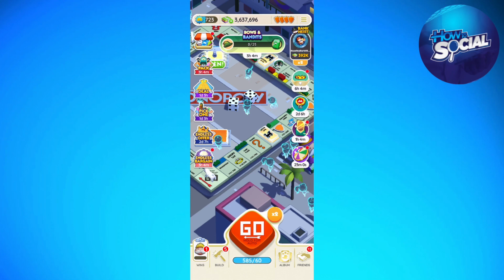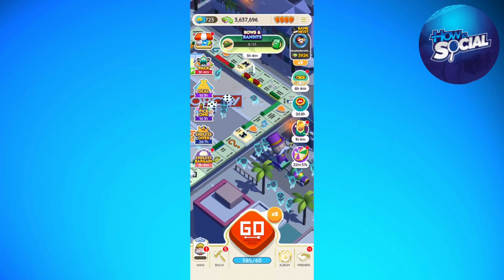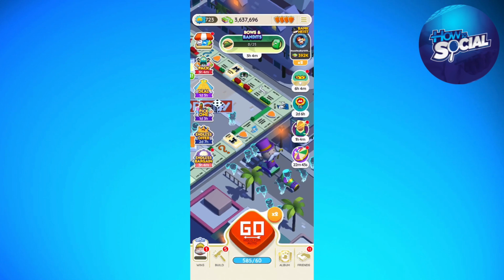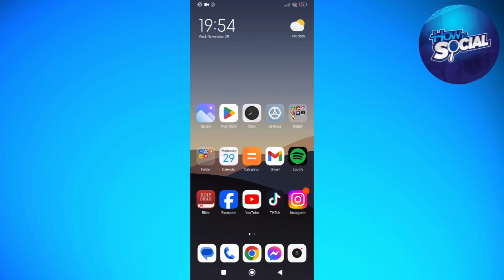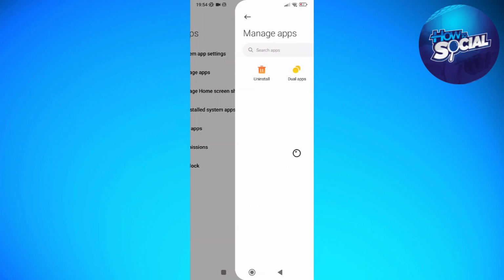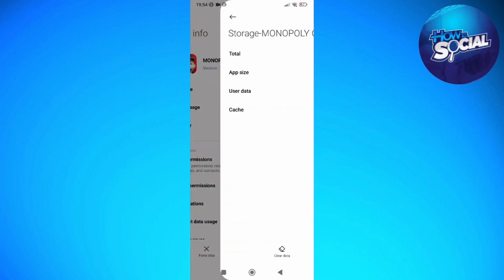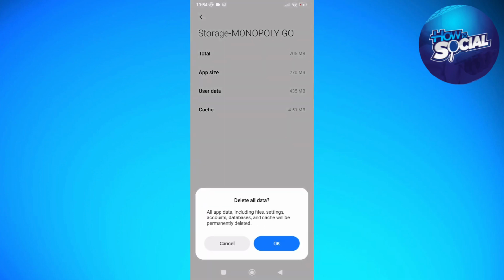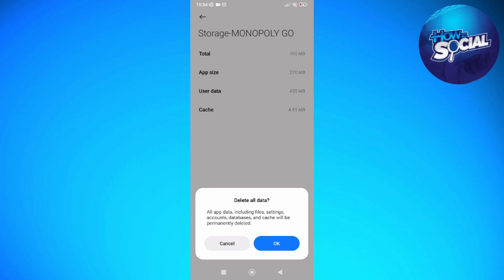How To Have 2 Accounts Monopoly Go (2023 Guide)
Learn How To Have 2 Accounts Monopoly Go! This video will show you how to make 2 accounts in monopoly go. If you're wondering how to have 2 monopoly go accounts this is for you.